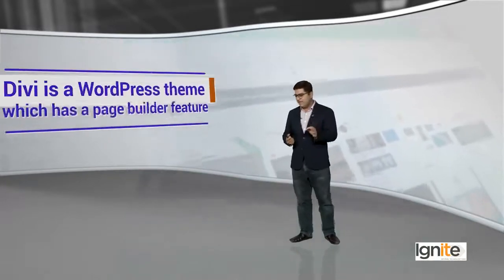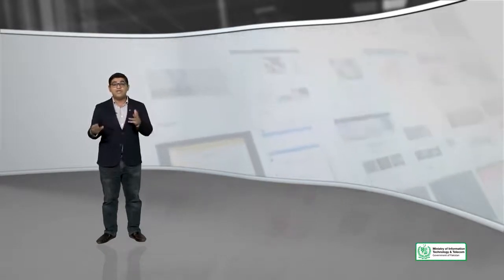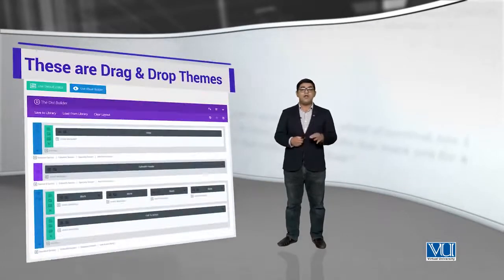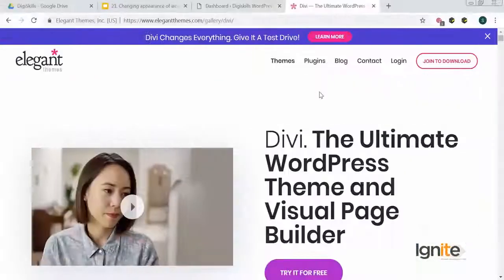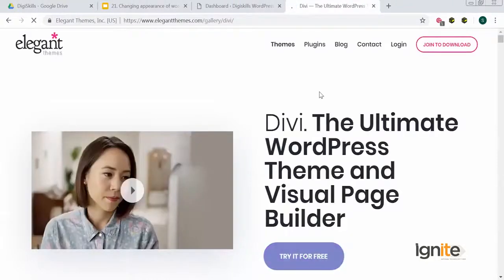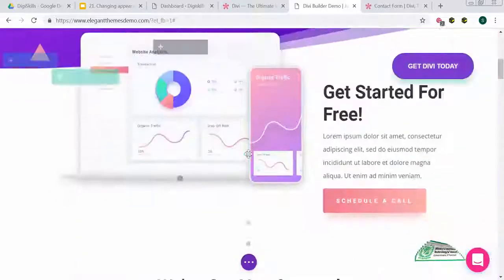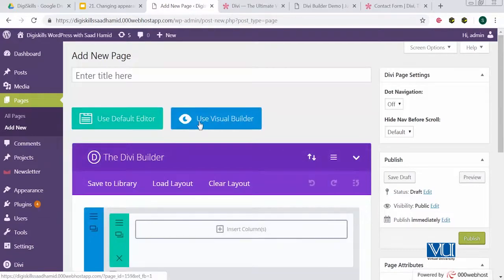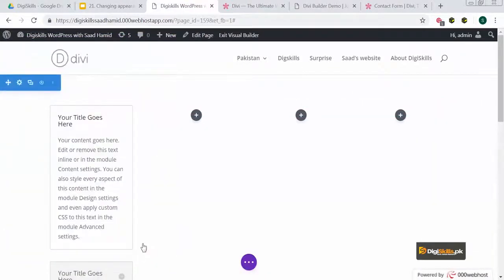096 WordPress in Urdu Hindi by DigiSkills How to create magical websites with Divi and Avada!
1. Freelancing
2. E-Commerce Management
3. Digital Marketing
4. Digital Literacy
5. QuickBooks
6. AutoCAD
7. WordPress
8. Graphics Design
9. Creative Writing
10. SEO (Search Engine Optimization)